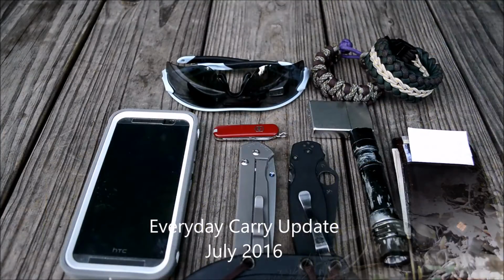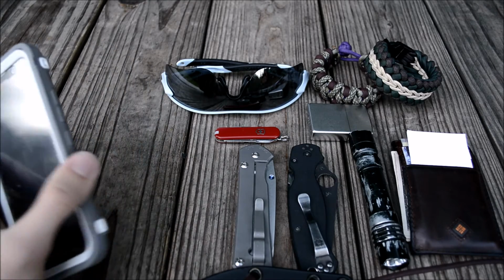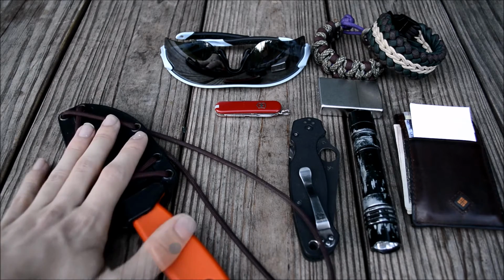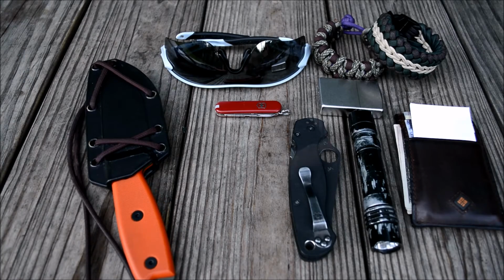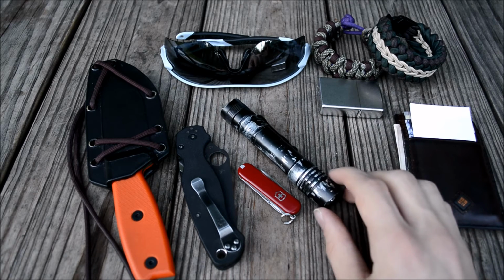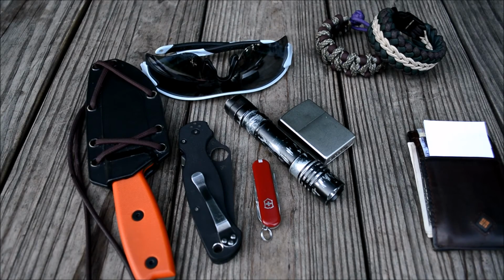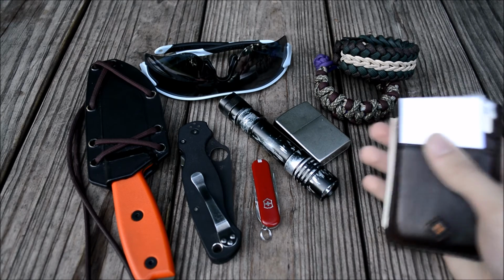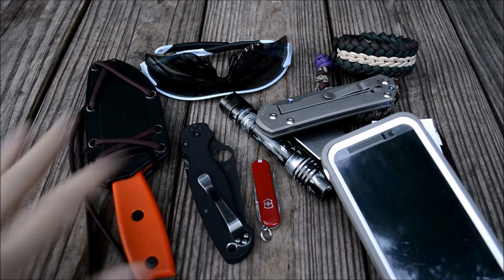Everyday Carry Update July 2016 By AlaskanFrontier1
My updated carry for July, as well as a small channel update, on what I have been doing.